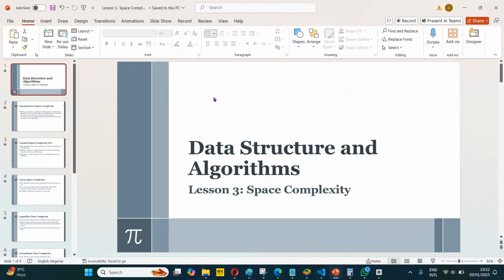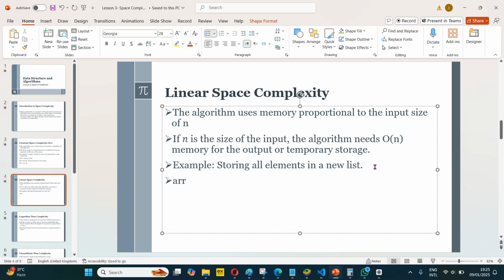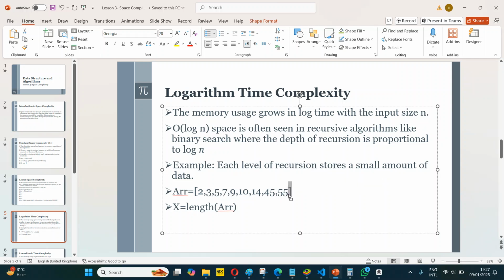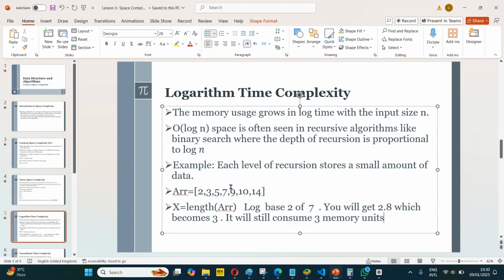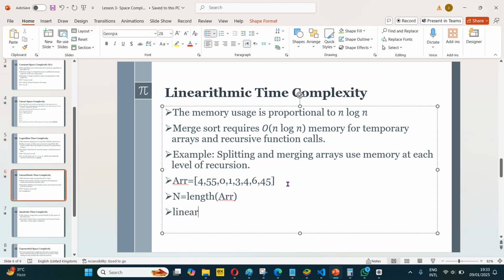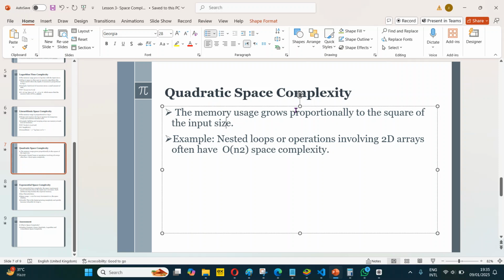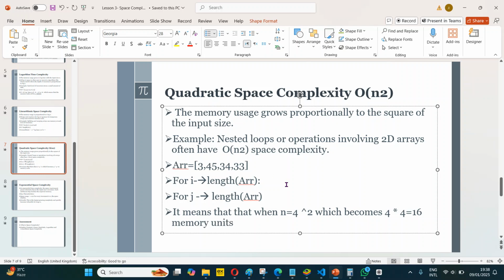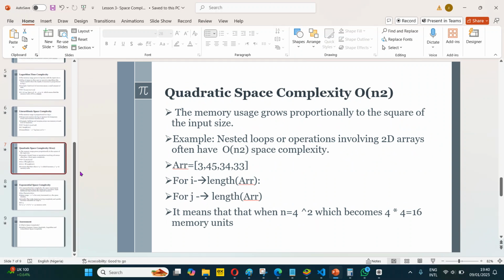Lesson 3: Space Complexity